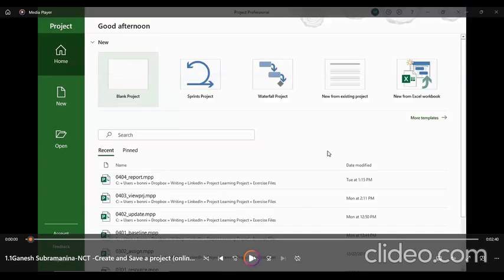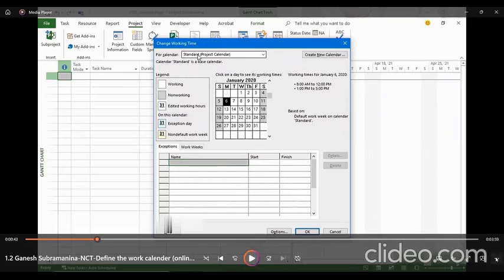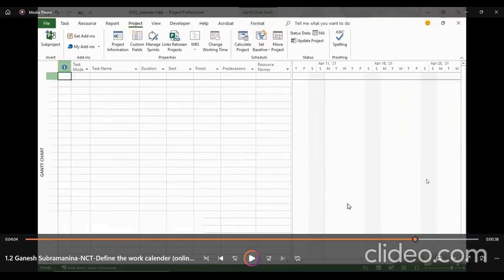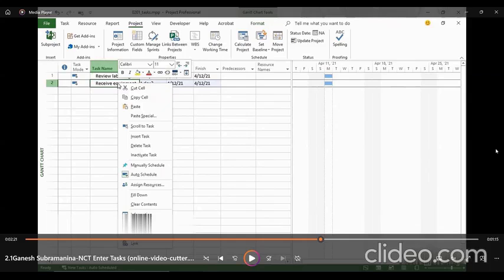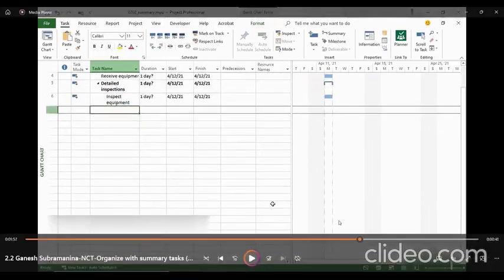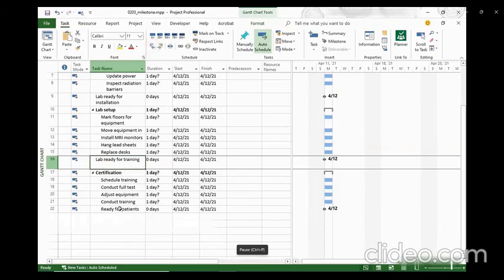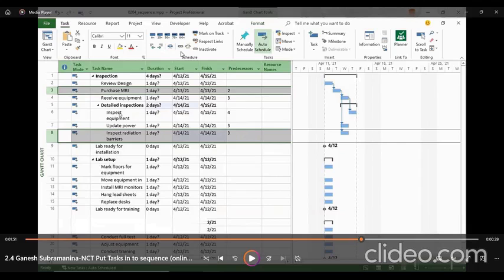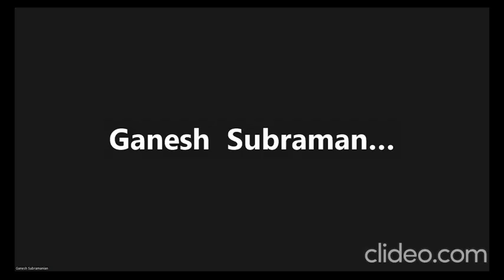MS Project Demo Part 1 Introduction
Hello and welcome! I’m Ganesh Subramanian, and in this video, I’ll be guiding you through a complete, hands-on training in Microsoft Project. Whether you're new to project management or looking to sharpen your skills, this session is packed with everything you need — from creating a project plan to managing resources, tracking progress, and generating insightful reports.
So grab a notebook, open up MS Project, and let’s get started.

Please find the supporting file here. Please message me if you have any issues in accessing these files